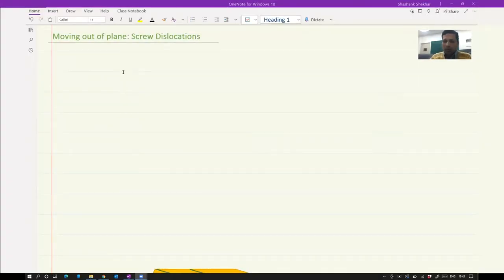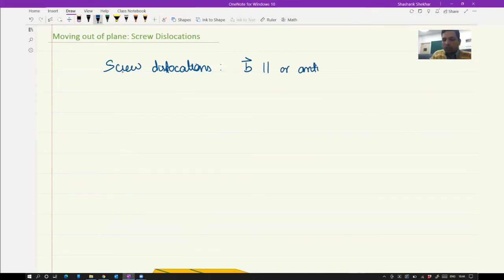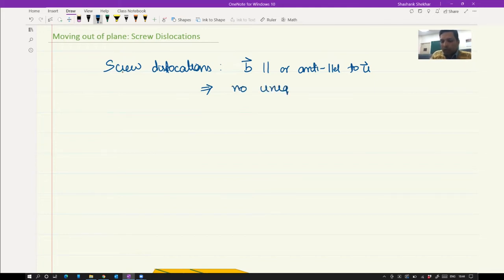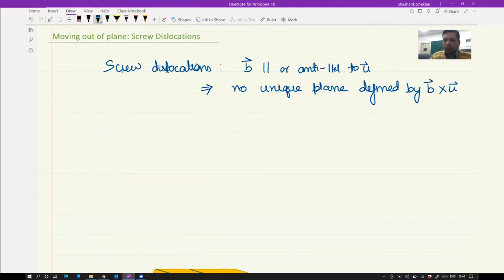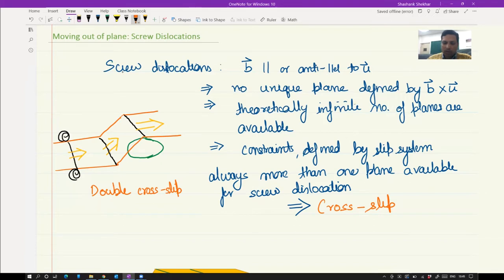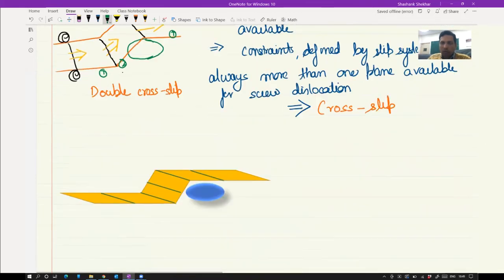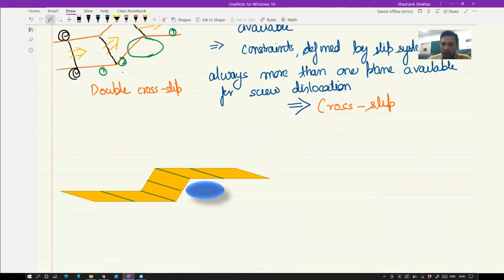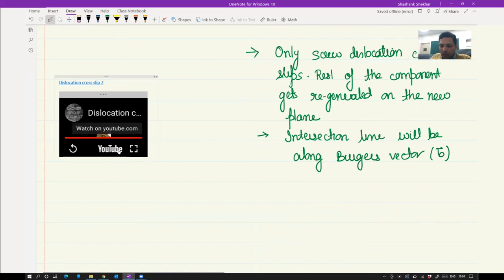Lecture 22: Cross-slip of Dislocations